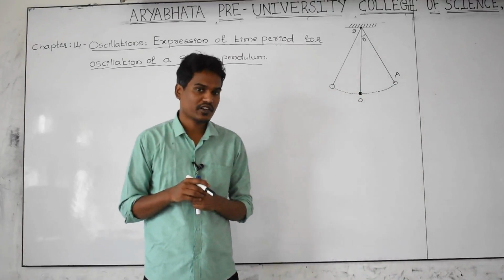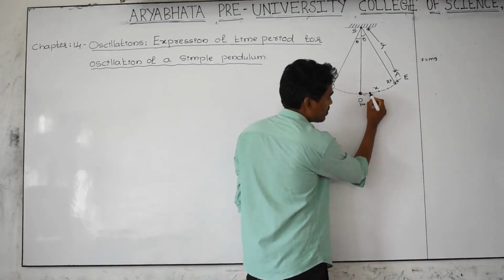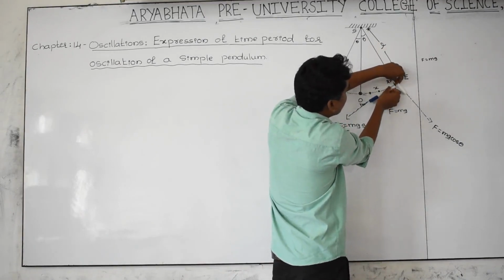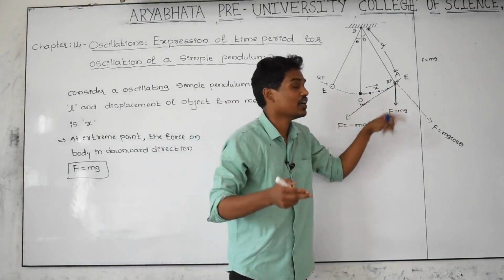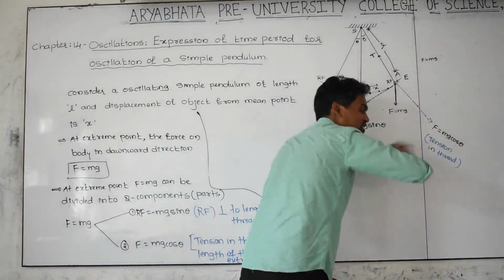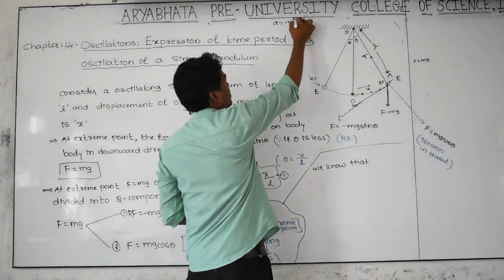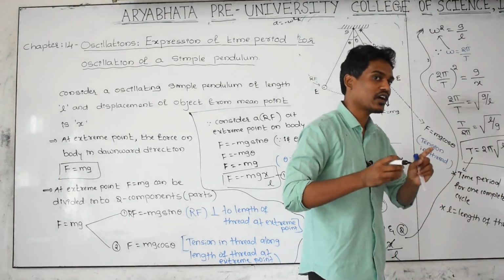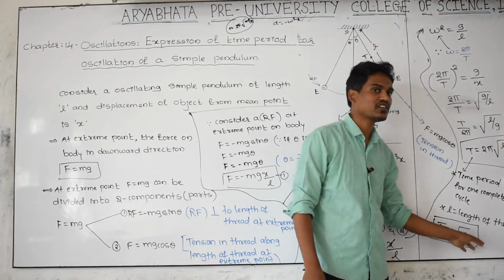DAY 08 ARYABHATA PU SCIENCE COLLEGE DHARWAD PHYSICS OSCILLATIONS PROF KALYANI SIR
Derivation of time period for oscillation of simple pendulum.